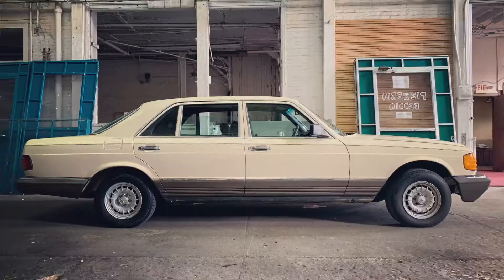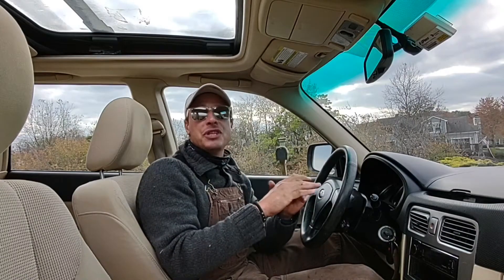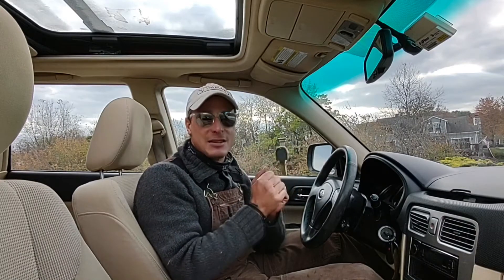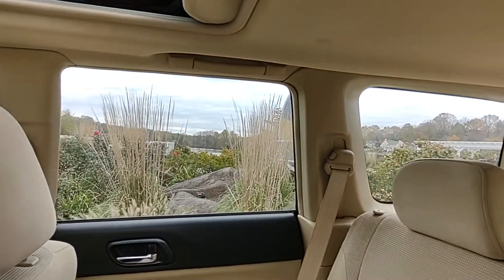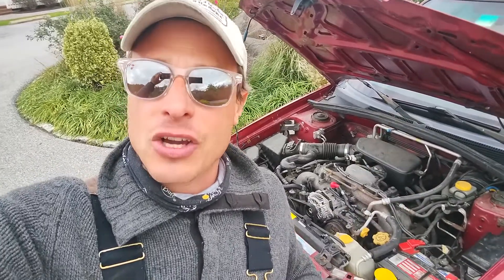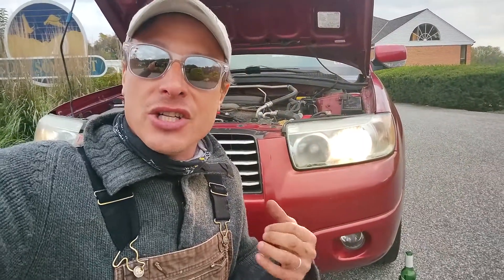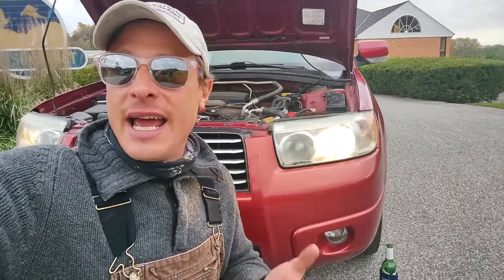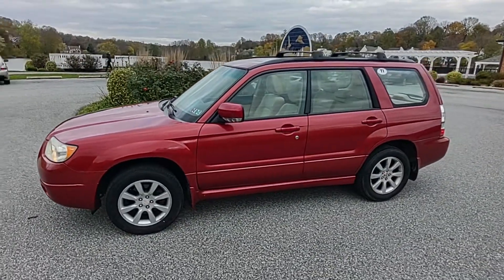Der Springenpoppen Garage Presents: 2006 Subaru Forester 2.5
I can't afford to buy nice things; That's why I purchase older, high mileage, nearly full on basketcase vehicles and turn them into halfway decent drivers.

In this video I discuss my recent purchase of a 2006 Subaru Forester and tally up the repairs for your enjoyment.